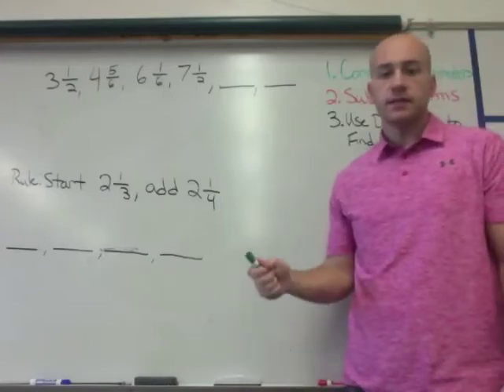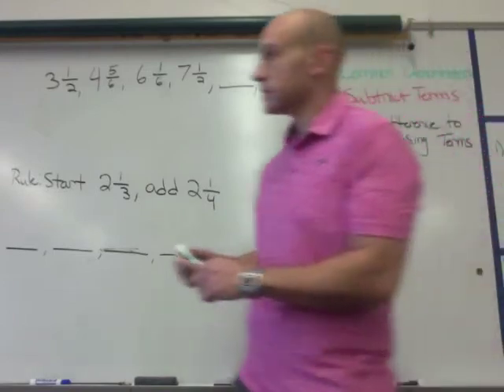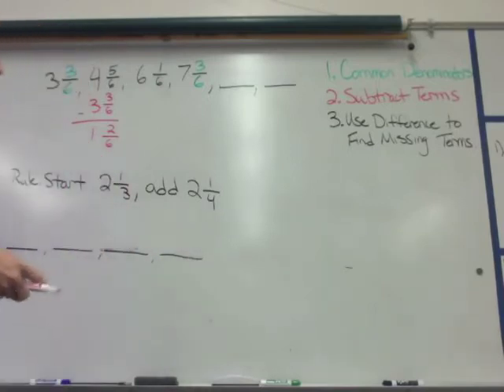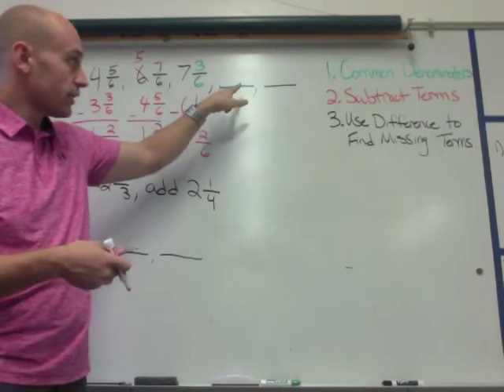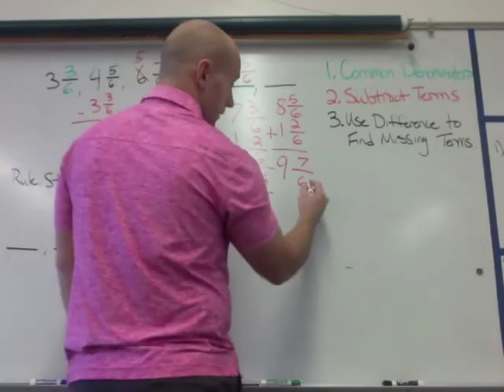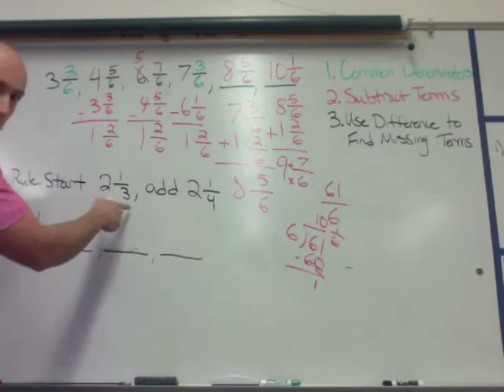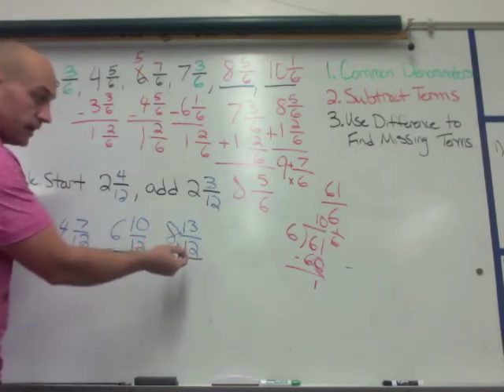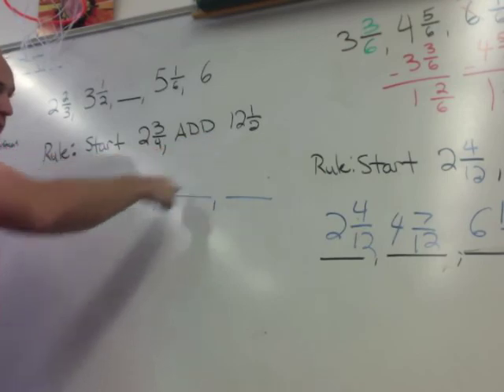6.8 - Patterns with Fractions